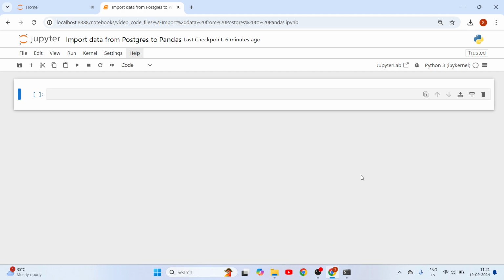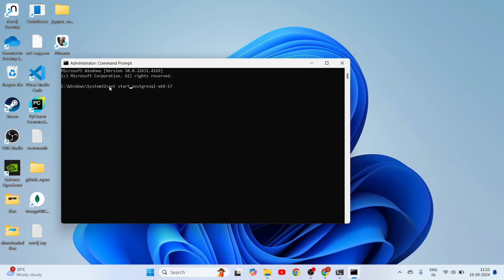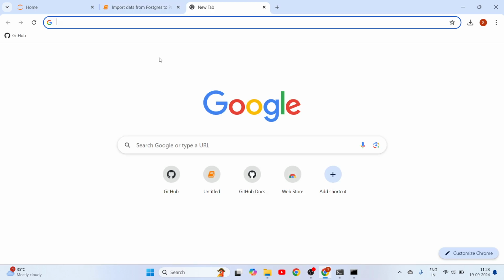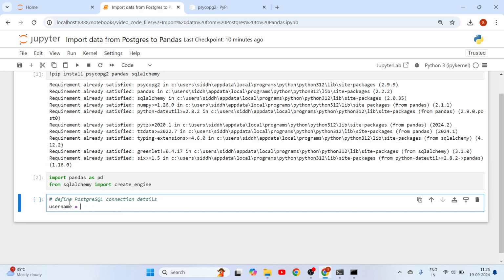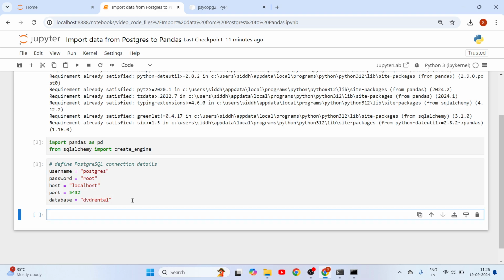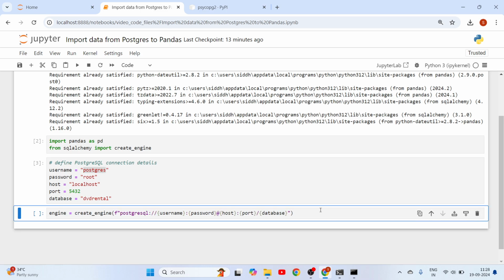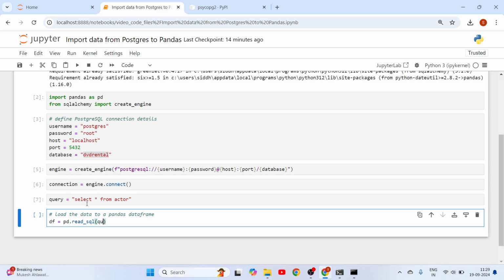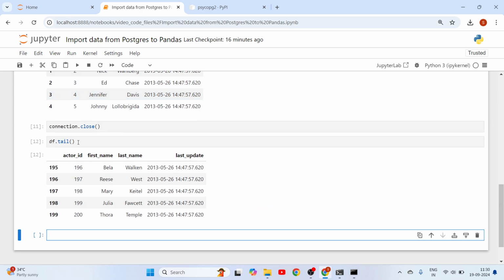How to Load a PotgreSQL Table into Pandas DataFrame | Python Tutorial for Data Extraction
In this tutorial, learn how to load a PostgreSQL table into a Pandas DataFrame using Python. We'll walk you through the entire process of connecting to a PostgreSQL database, extracting data, and seamlessly working with it in Pandas. Perfect for data scientists, analysts, and developers looking to streamline their workflow. Whether you're working on data cleaning, analysis, or machine learning projects, this video will help you harness the power of PostgreSQL and Python efficiently.